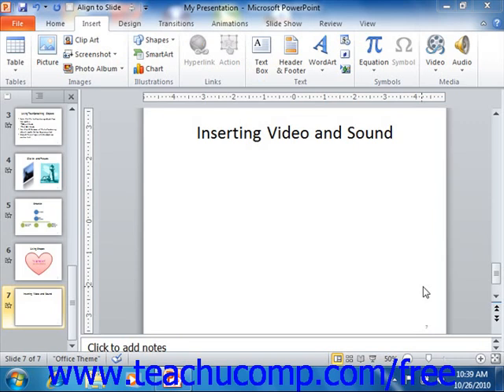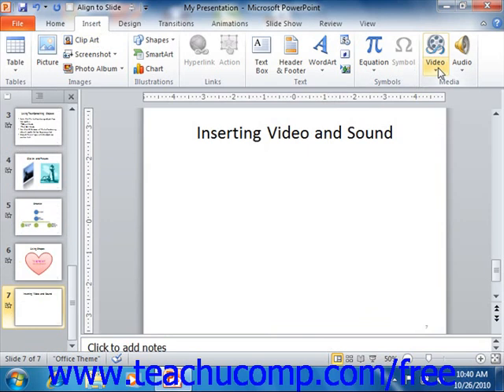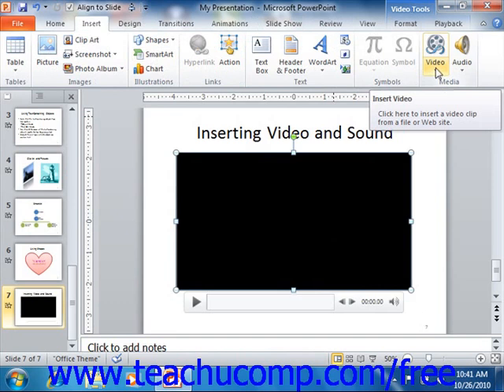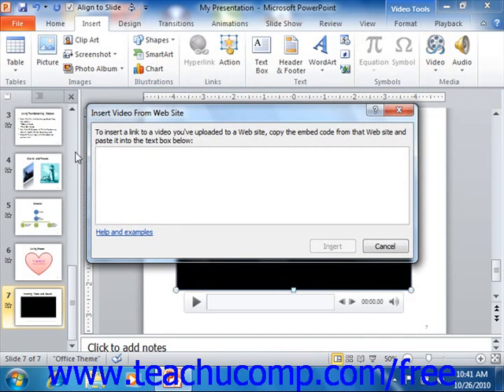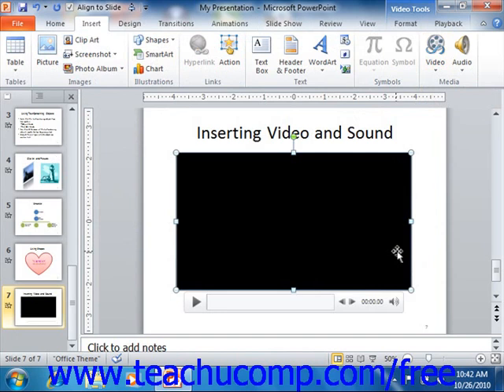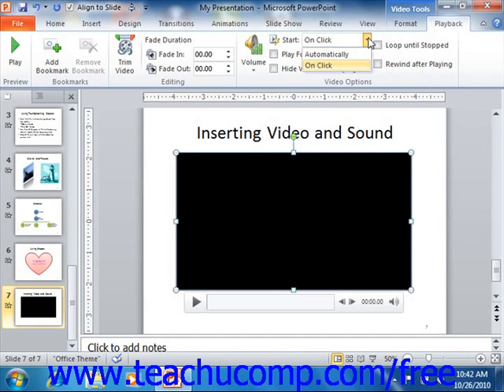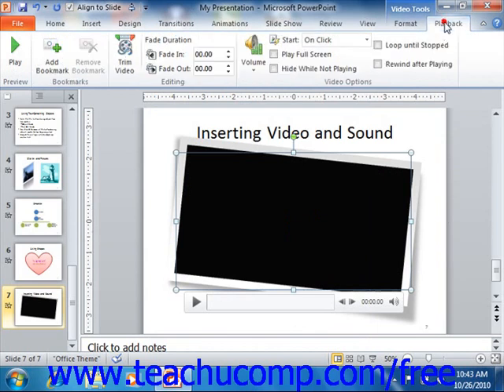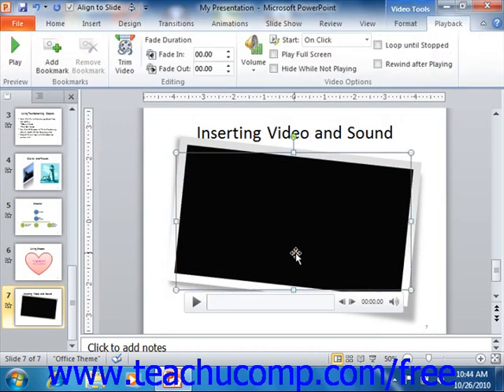PowerPoint 2010 Tutorial Inserting Videos Microsoft Training Lesson 12.1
Learn how to insert videos in Microsoft PowerPoint - the most comprehensive PowerPoint tutorial available. Visit us today!